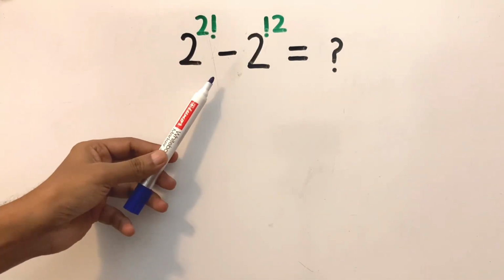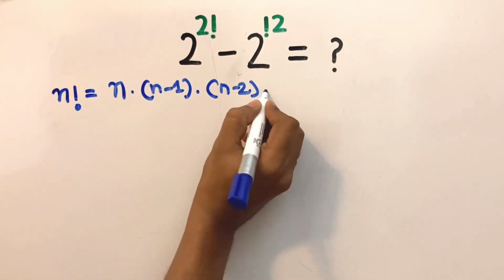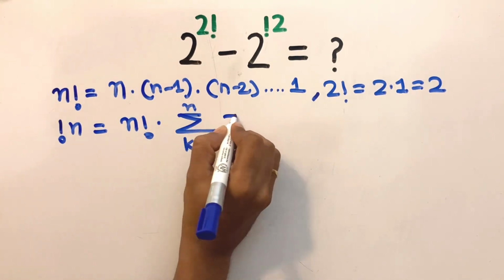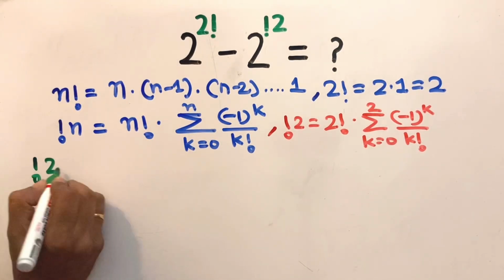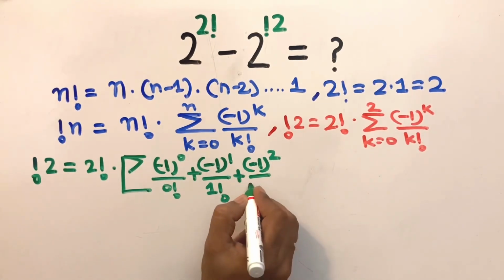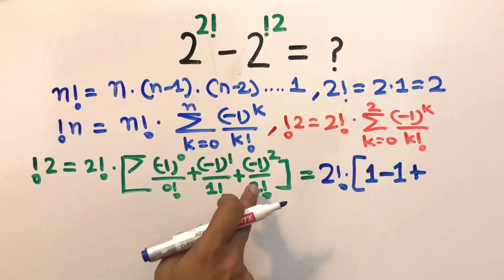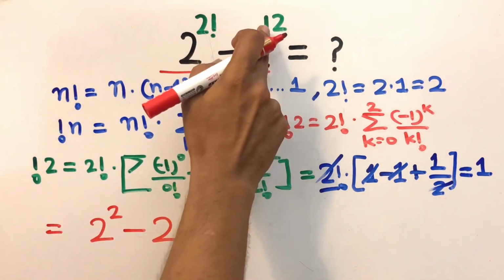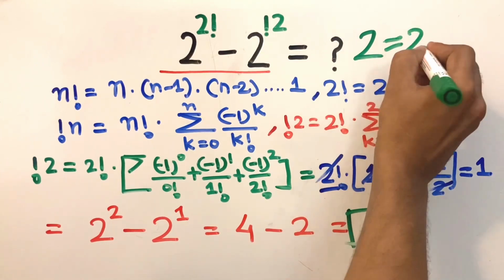A nice factorial Problem (LEFT FACTORIAL) | Math Olympiad problem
Options :     A) 0                       B) 1                           C) 2                            D) Non